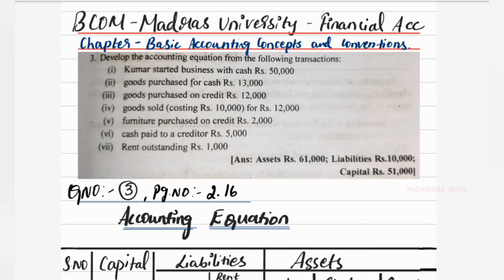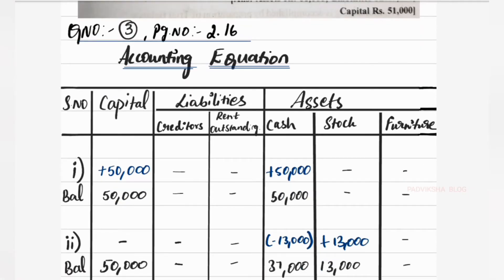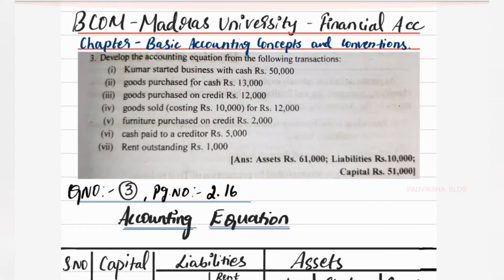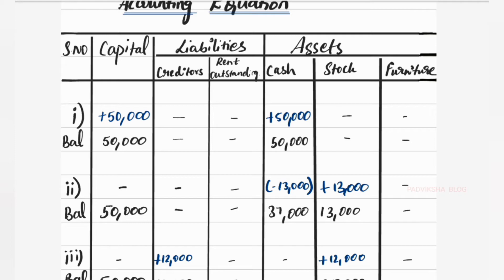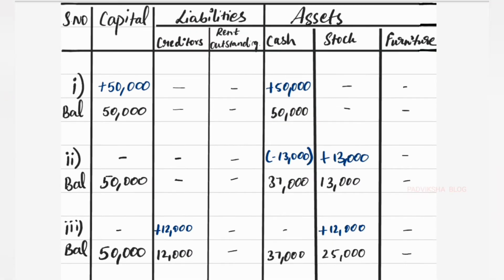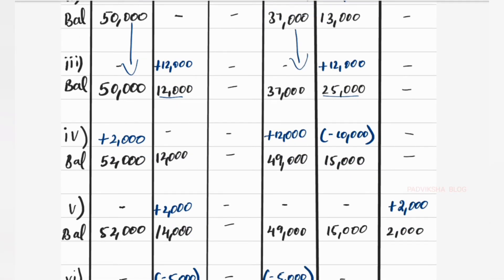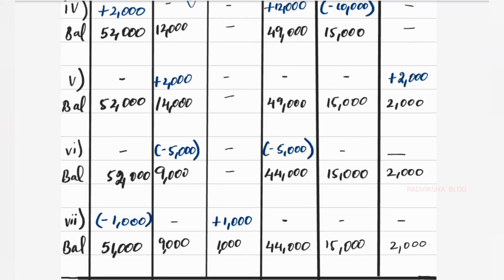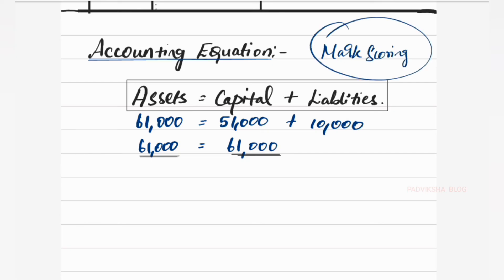MADRAS UNIVERSITY-B.COM FINANCIAL ACCOUNTING- ACCOUNTING EQUATION - EXERCISE NO 3 - PG.NO-2.16 TAMIL